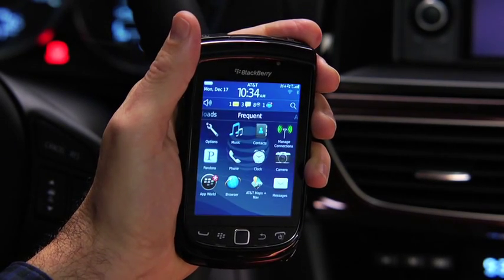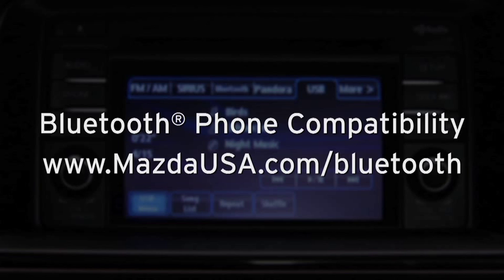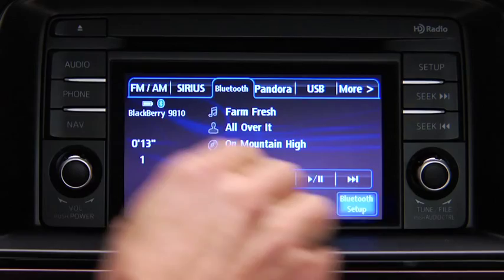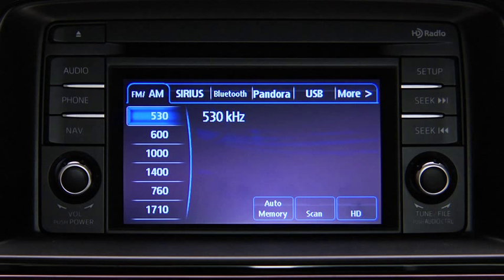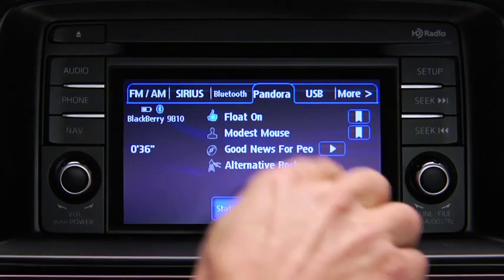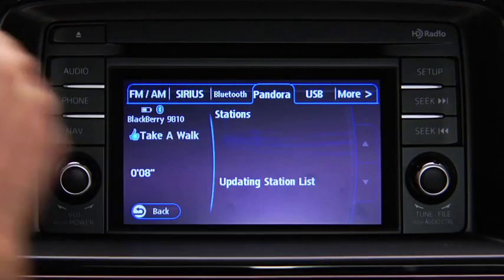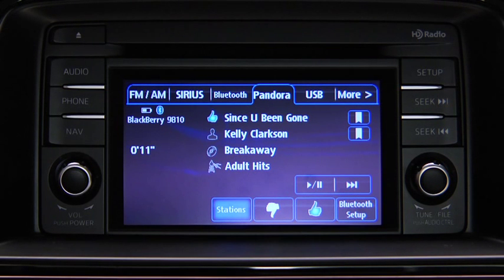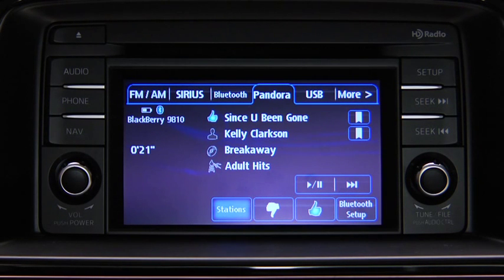Mazda6 — Bluetooth Audio Streaming | Mazda USA